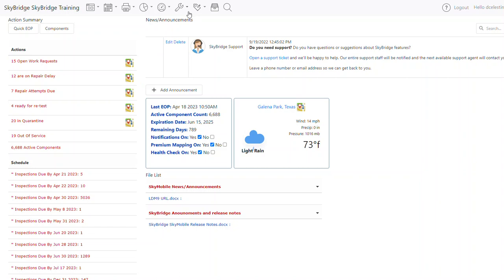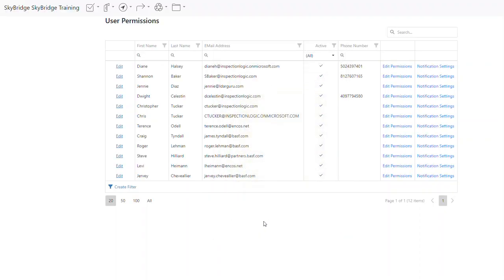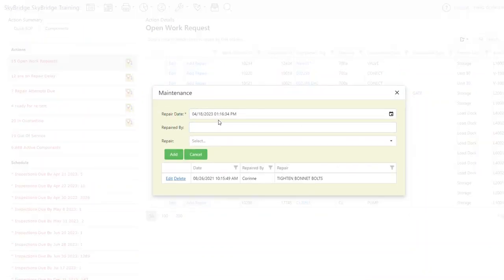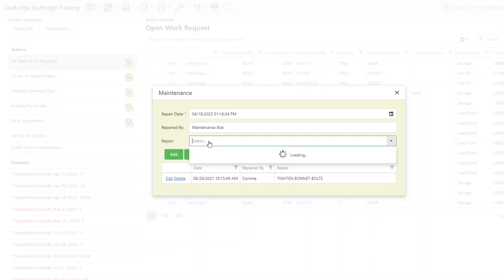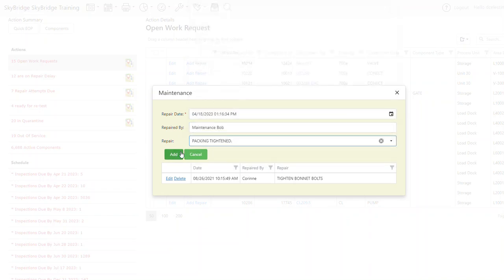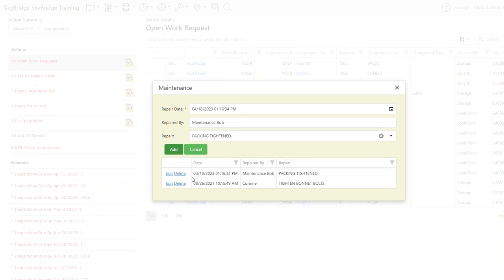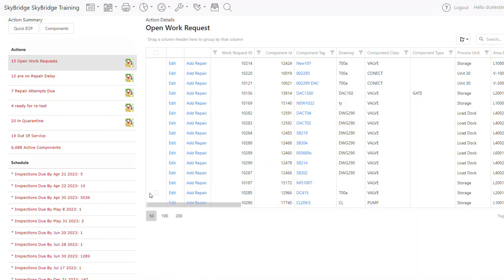SkyBridge_Maintenance Personal Add Repair